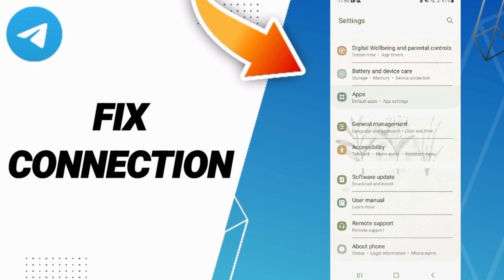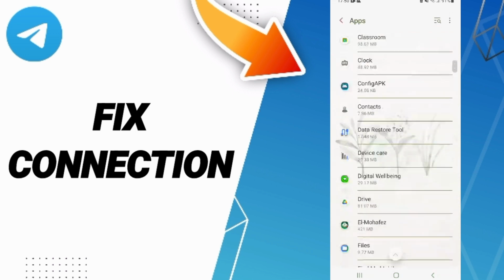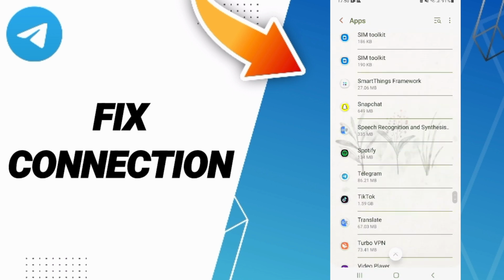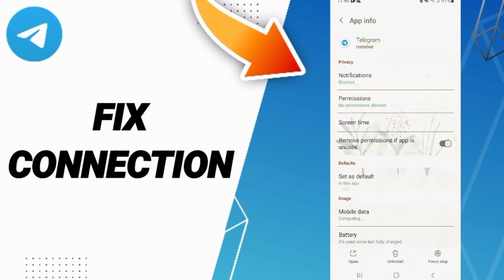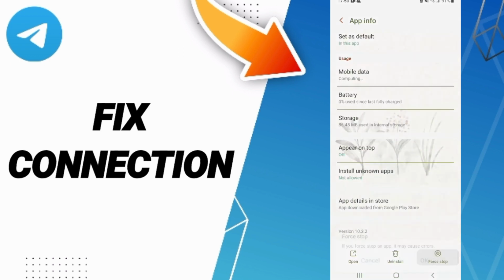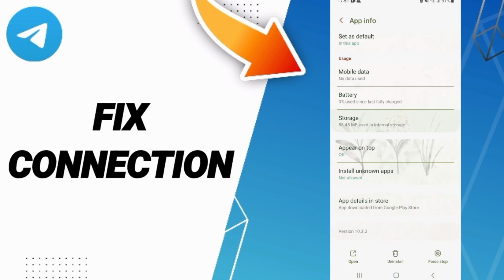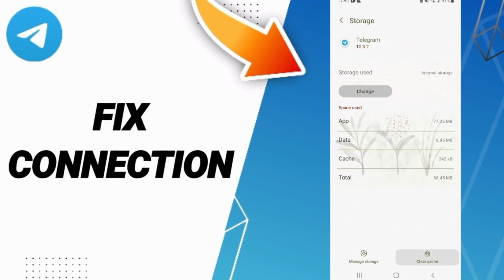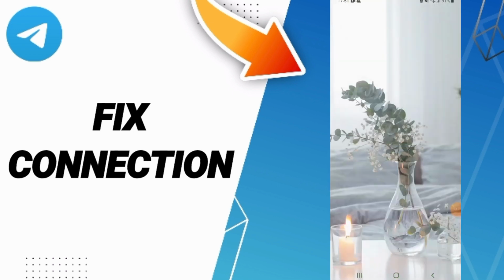How To Fix Connection On Telegram App 2024